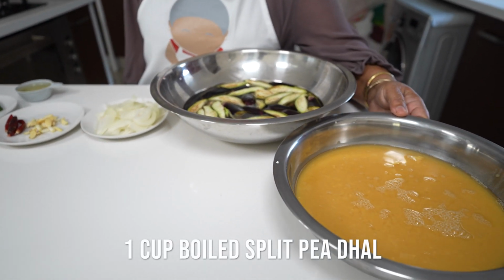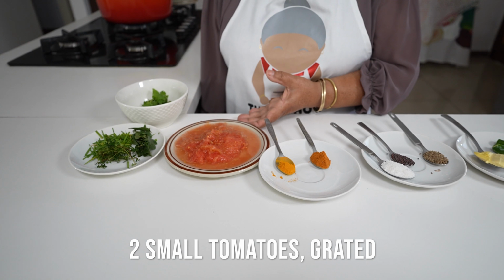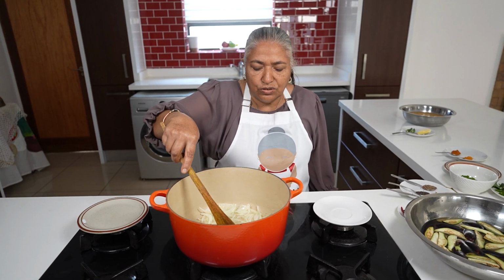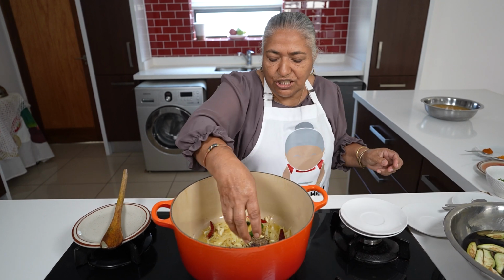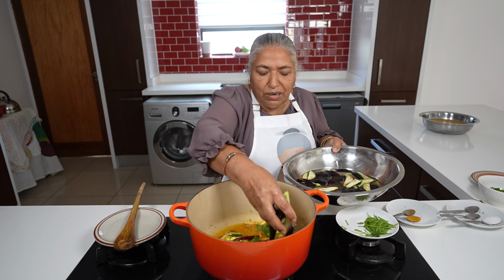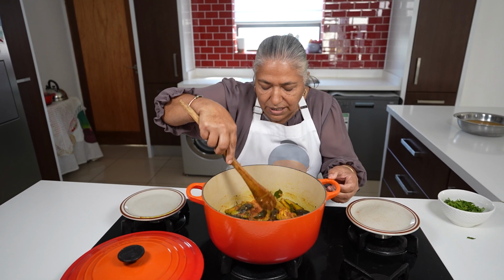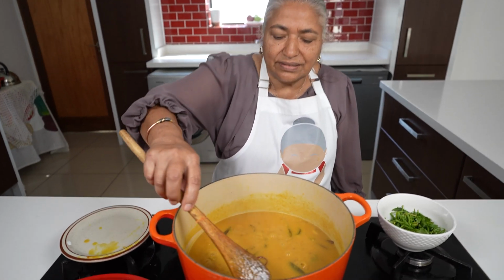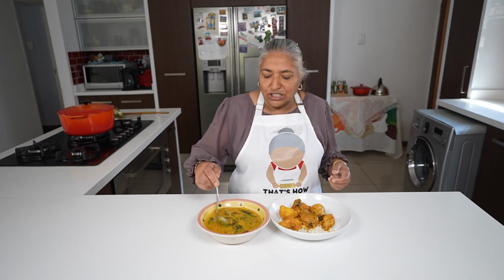Making wedding style dhal with brinjal - so good, you can drink it from a cup!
Wedding style dhal with brinjals is a rich and delicious dhal that we traditionally serve at family functions.  The dhal usually is served with wedding biryani but is so rich and delicious it can be had on it's own - and at weddings that is what many people would do, ask for a polystyrene cup filled with dhal to sip on as the wedding ceremony progresses!

Ingredients
1 cup boiled split pea dhal
6 brinjals (eggplant) quartered
1 onion, sliced
12 cloves garlic
3 dried chillies
1/4 cup oil
2 green chillies
1 tbs margarine
1 tsp jeera (cumin) seeds
1 tsp mustard seeds
1 tsp rough salt, to taste
1 tsp mixed masala
1/2 tsp hurdee (tumeric) powder
2 small tomatoes, grated
a small handful curry leaves and sprigs of thyme
Spring onion and dhania (coriander) to garnish

Served today with chicken curry and rice.